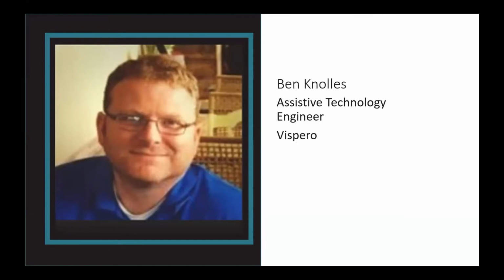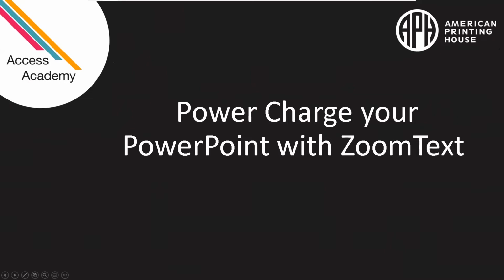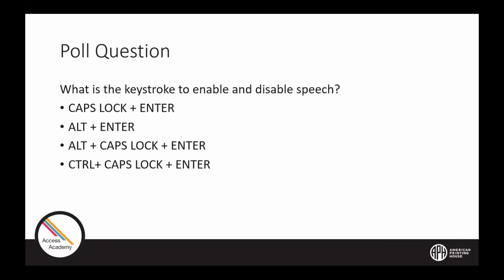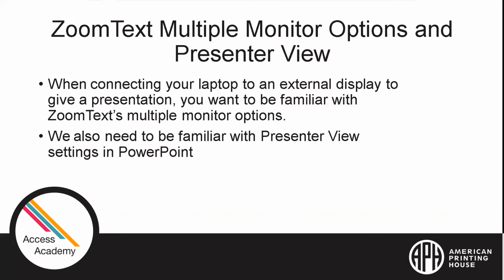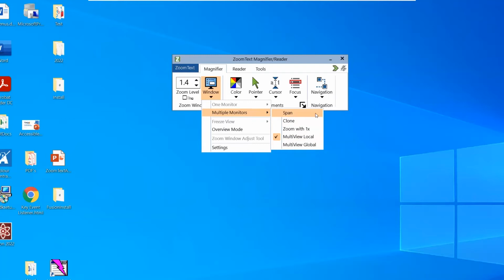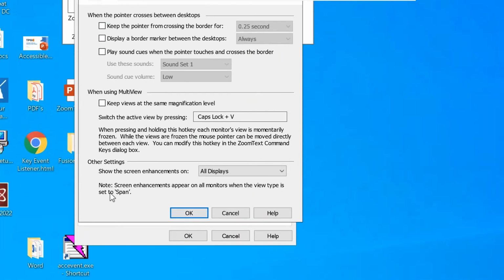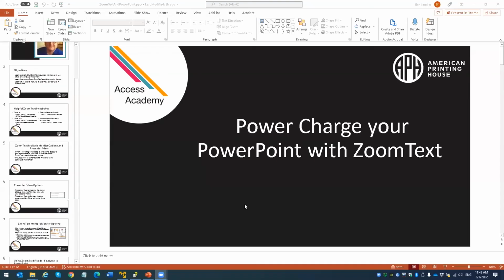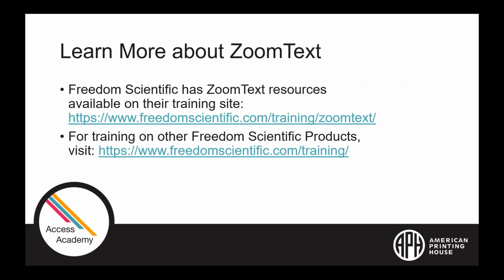Power Charge your PowerPoint with ZoomText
Join Ben Knolles from TPGi/Vispero to learn about some important ZoomText features to use when reading and presenting PowerPoint presentations. We will learn some helpful ZoomText keystrokes to use with PowerPoint, how to configure ZoomText’s dual monitor feature for a presentation, and we will review what ZoomText’s App Reader feature will read in PowerPoint.

Instructor: Ben Knolles

Instructor’s Title:  Assistive Technology Engineer

Target Audience: Teachers, Students, Parents, Assistive Technology Specialists

Lesson Plan Goal:  The participant will review ways to use ZoomText while reading and presenting PowerPoints.

Learning Objectives:

The participant will learn six ZoomText keystrokes to use while operating PowerPoint.

The participant will learn which ZoomText dual monitor configuration to use when presenting a PowerPoint.

The participant will learn what ZoomText’s app reader tool will read in the PowerPoint window.